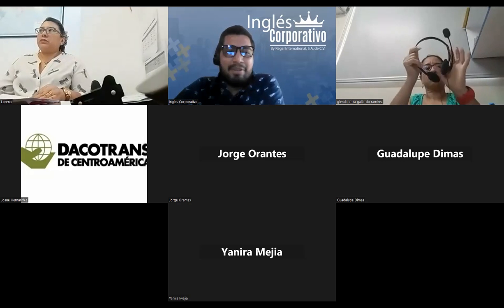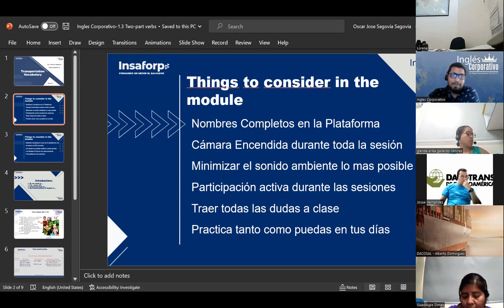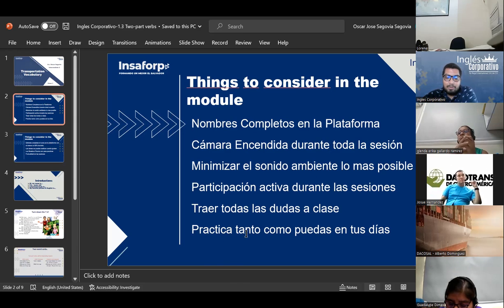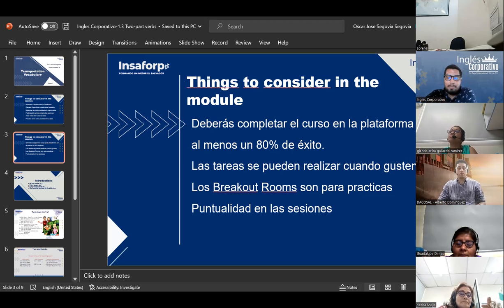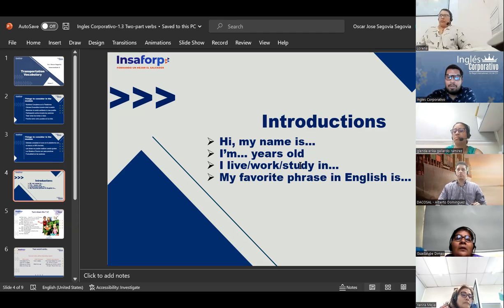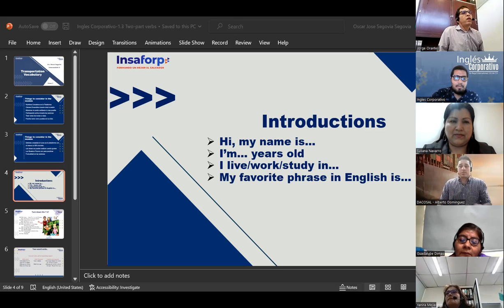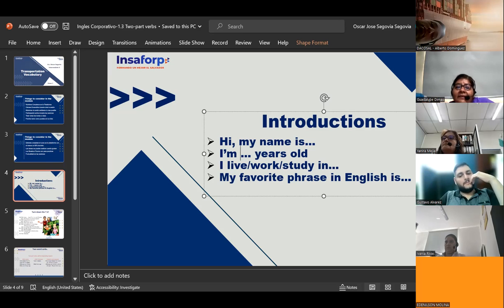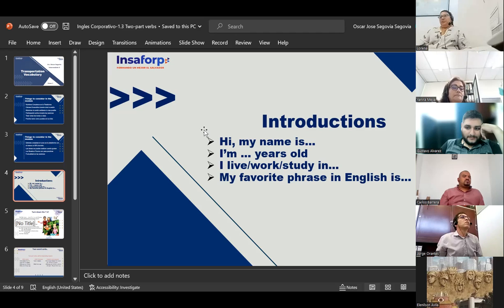Sesion01-06-02-23-PROESP-30098-005-2023-Segovia-Two Word Verbs